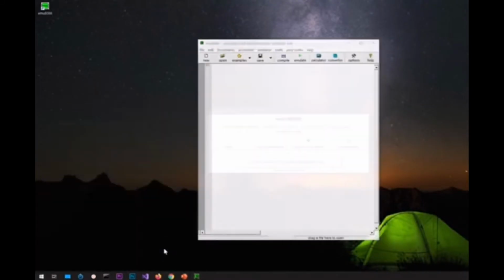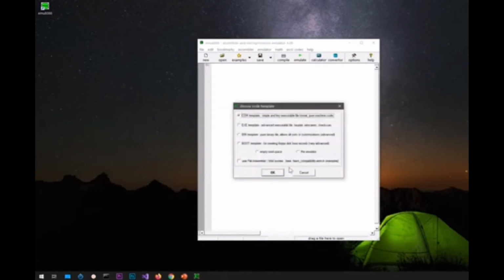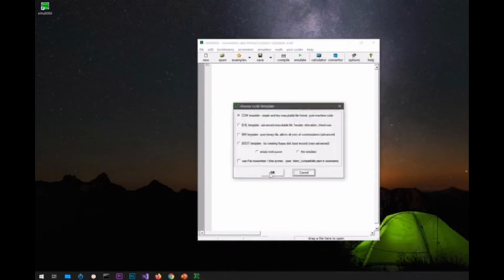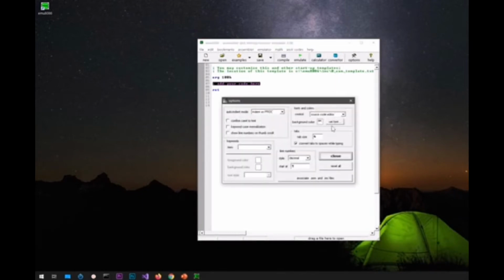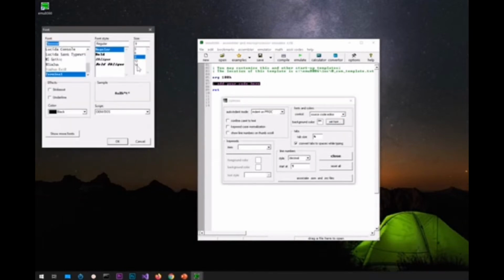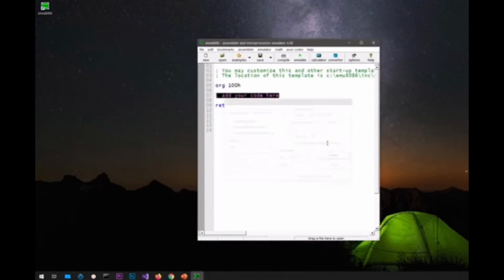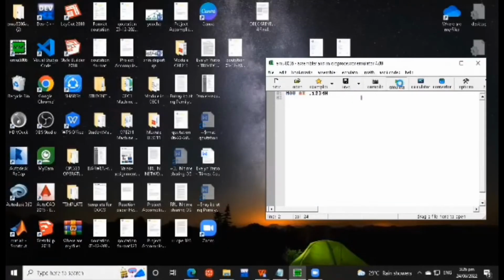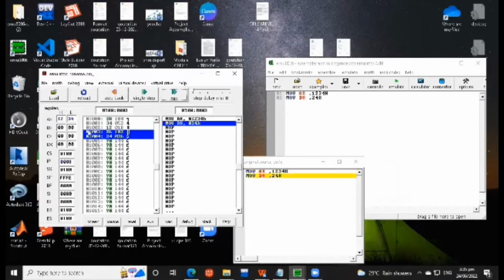Complex Instruction Set Computer CISC Modification using Emulator 8086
Eguia, Mark
Yarzo, Evelyn